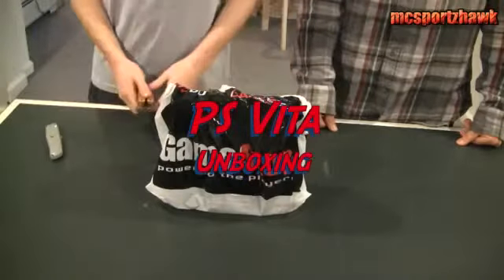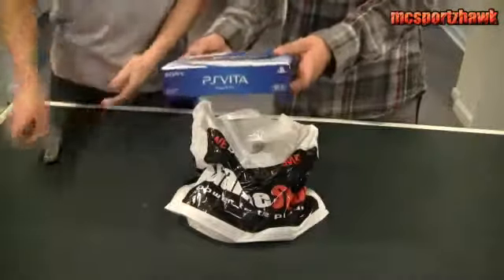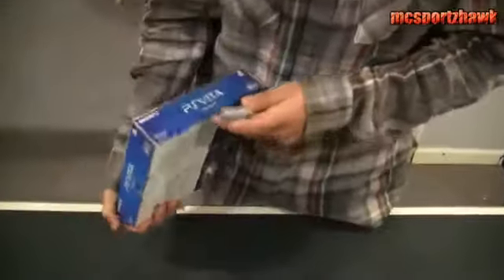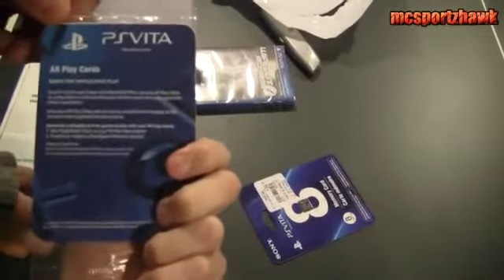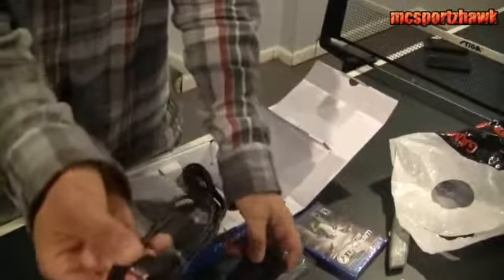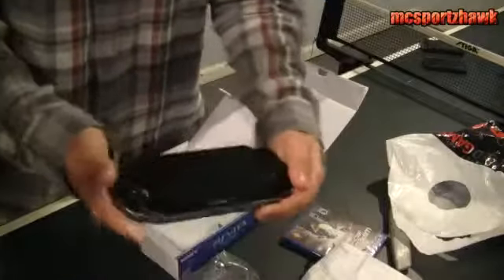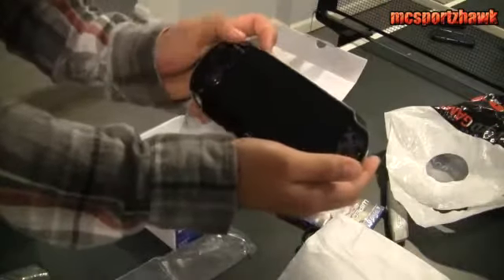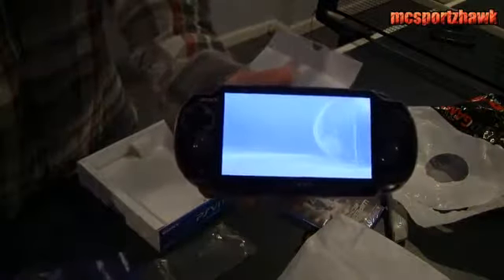PSVita Unboxing Video + Review (HD)2042